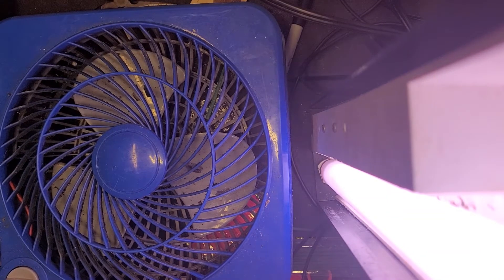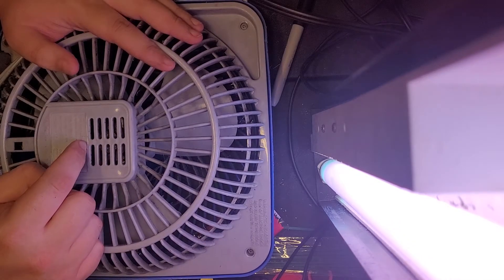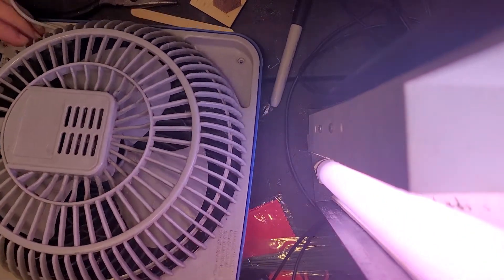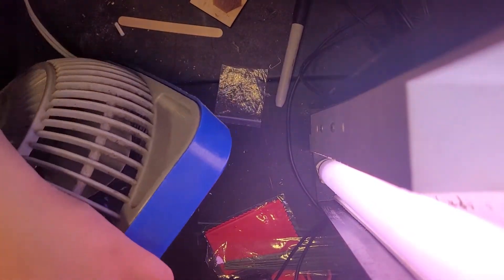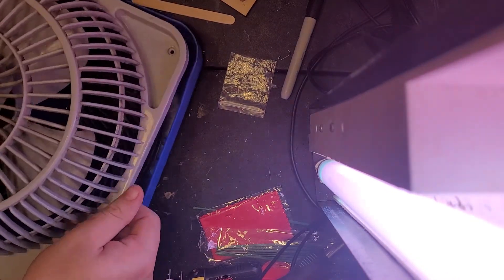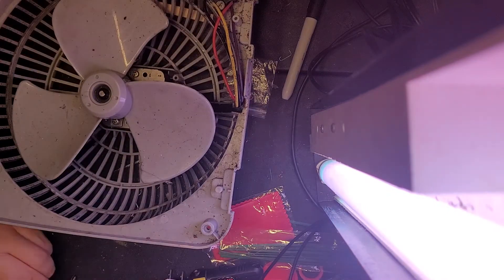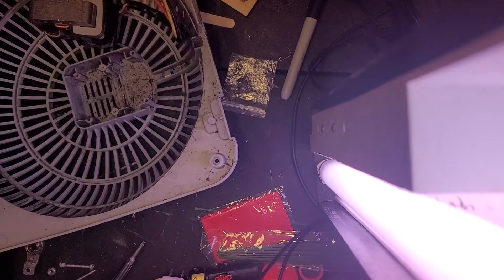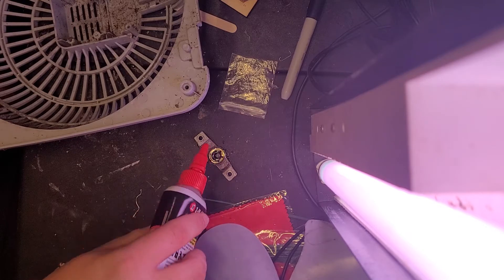Doing maintenance on my Mini Box fan with seized bearings.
I've had this fan for maybe 3 years now and it's done this at least twice to me and I've had to oil it every time this time I gave it a lot more oil than I normally do so it should last me a good bit.